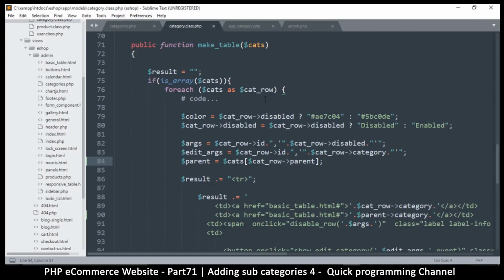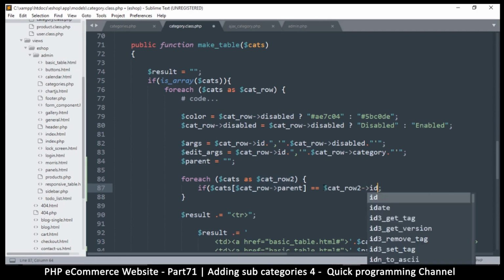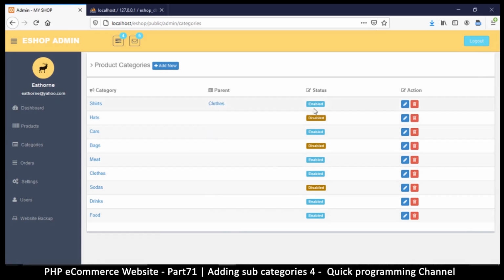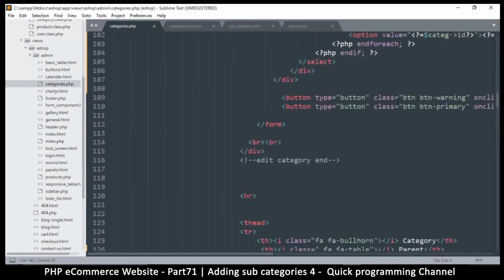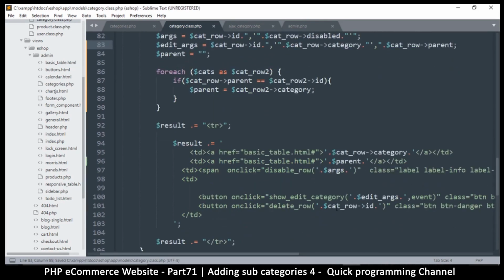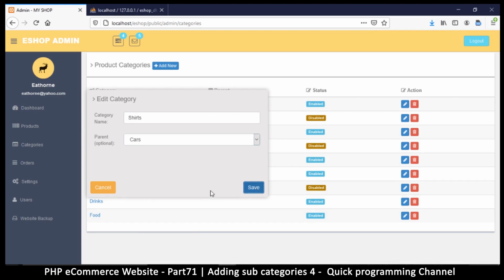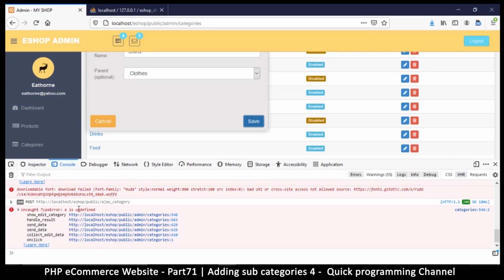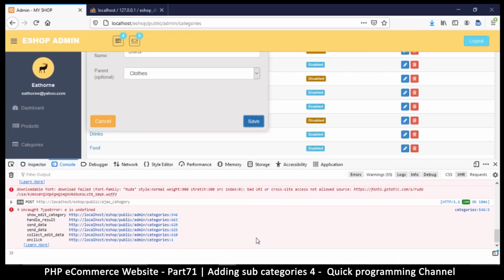#71 PHP Ecommerce website development | Adding sub categories 4 | MVC OOP - Quick programming